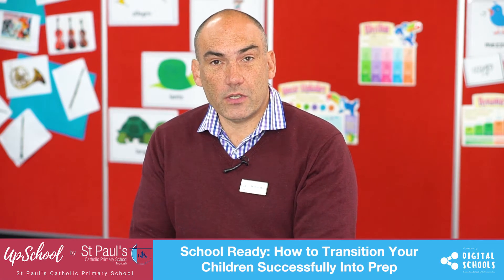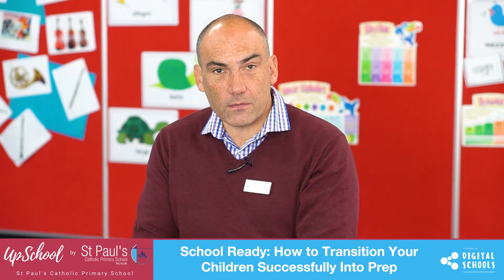School Ready - How to Transition Your Children Successfully Into Prep